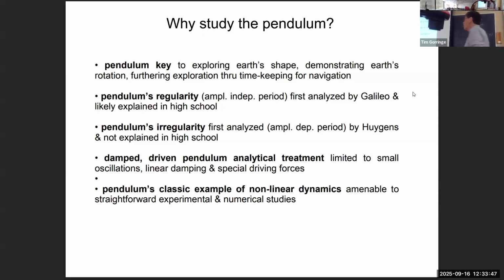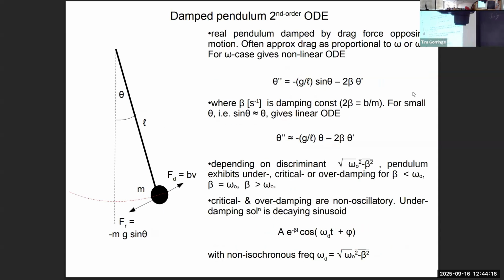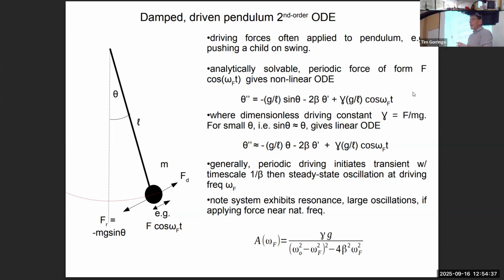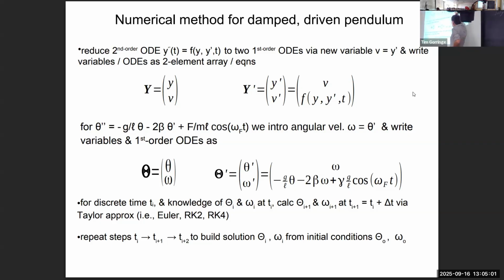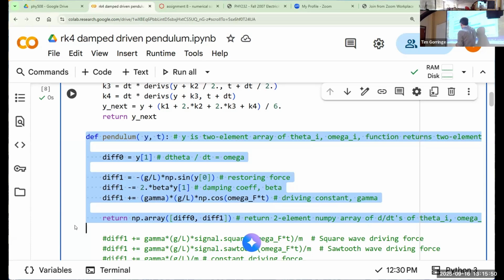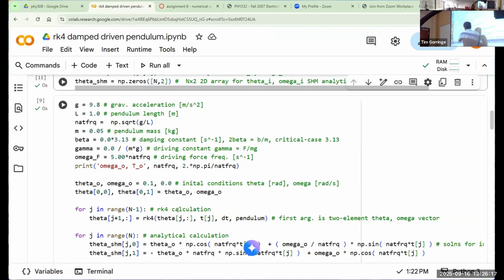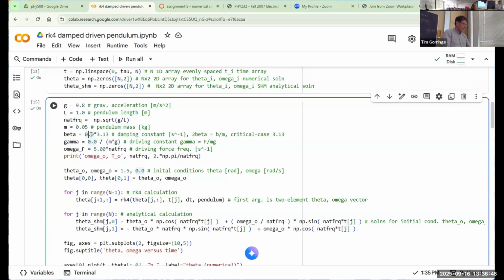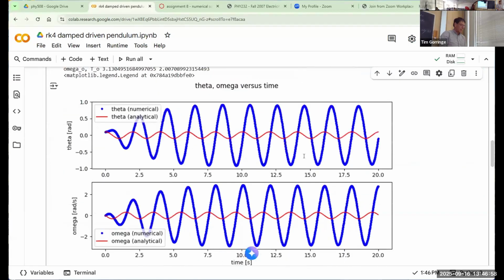computational physics, lec 7 - damped driven pendulum, (non)-isochronism, (non)-linearity, resonance